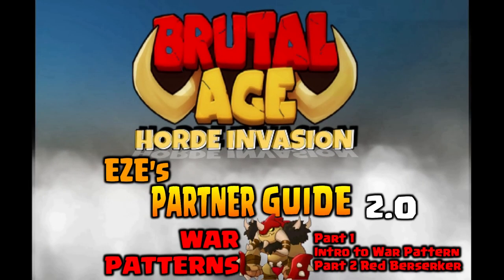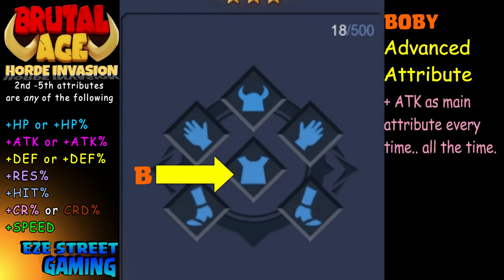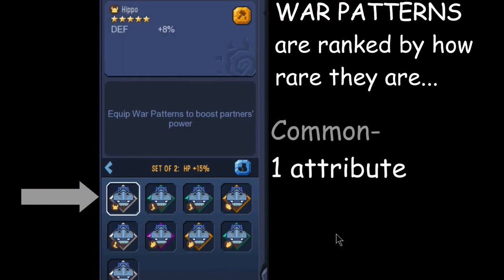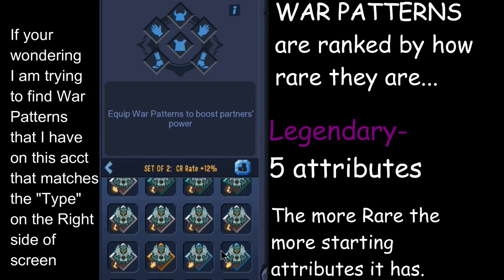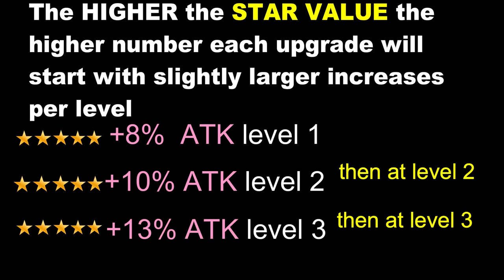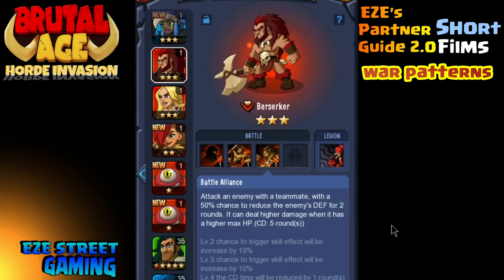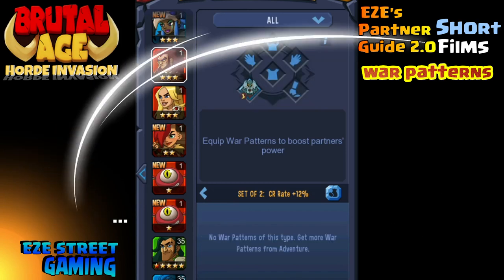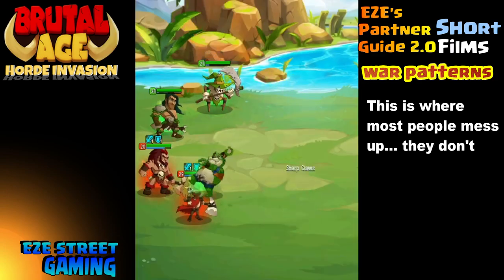Brutal Age Partner Guide 2.0 | Intro to War Patterns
Intro to War Patterns (featuring Red Berserker) is intended for the new players learning to play Brutal Age OR anyone that wants a refresher on War Patterns...
EZE explains the differences between 1 star and 5 star war patterns and walks us through suiting the Red Berserker up for battle.

This is the first in the new "short film" series. We will now start at the Bally and walk through the war patterns of every partner ending with the newest 5 star Partner.

My goal is 1 a day until the series is over... If you see a video a new 3-5 minute video every day then please allow a little extra time for your messages to be answered... you know how EZE likes giving those LONG answers!

I have CHANGED the link listing from MOST RECENT Upload to Oldest Upload